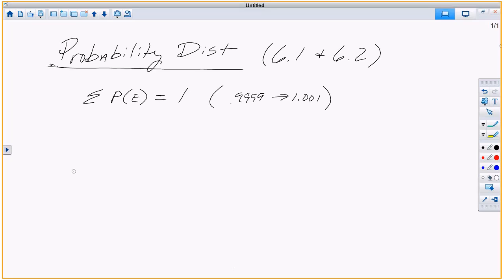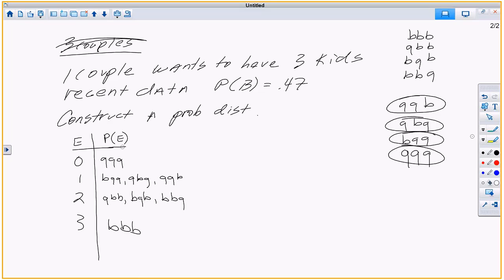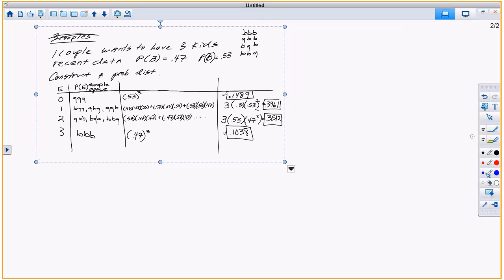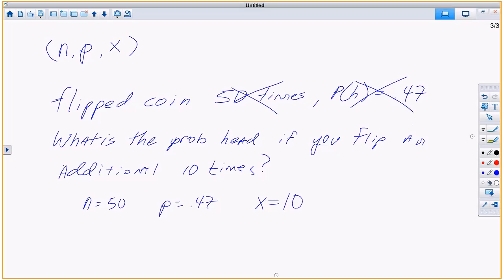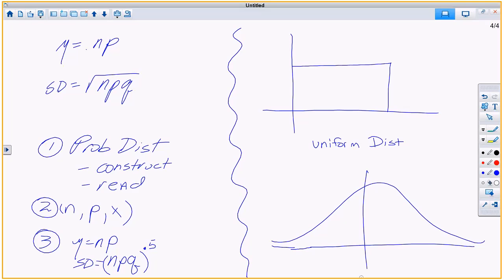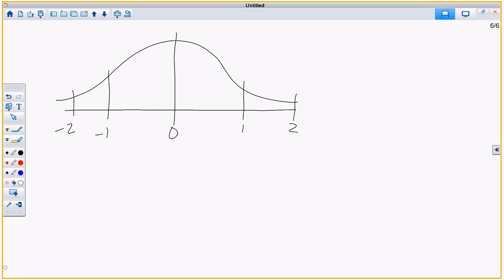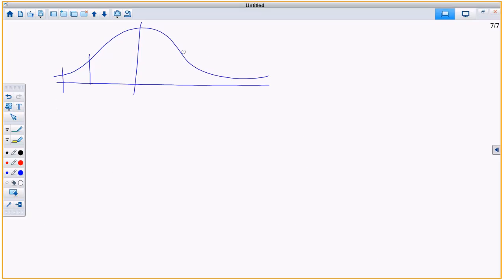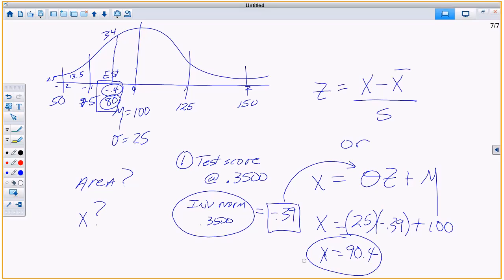Chapter 6 & 7 Intro AM